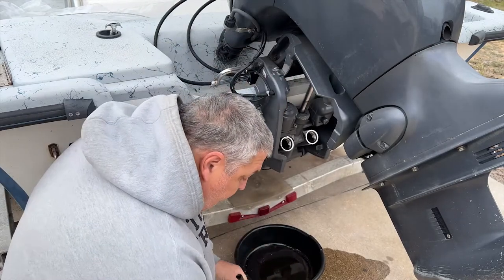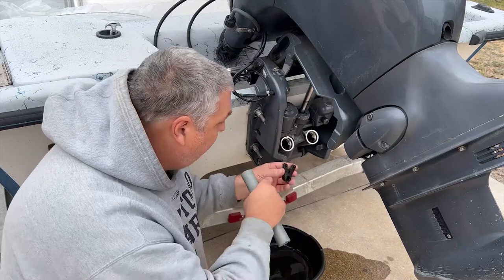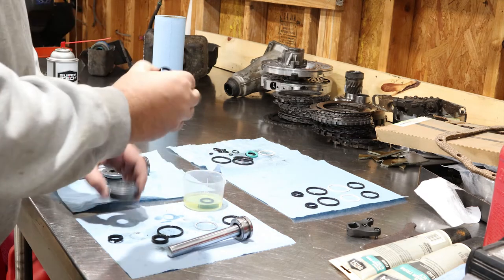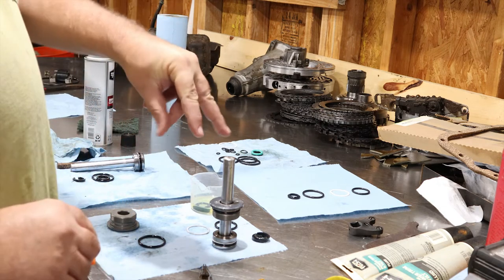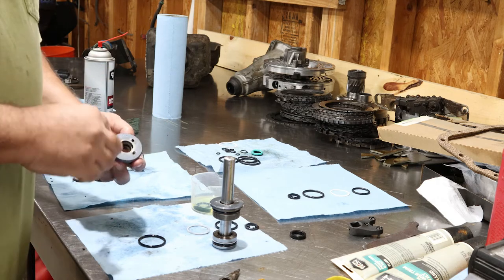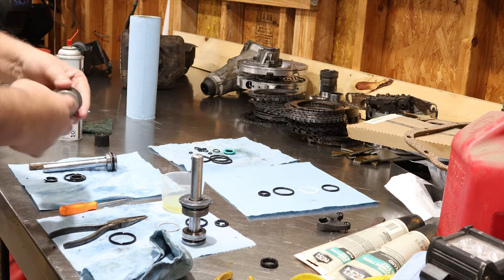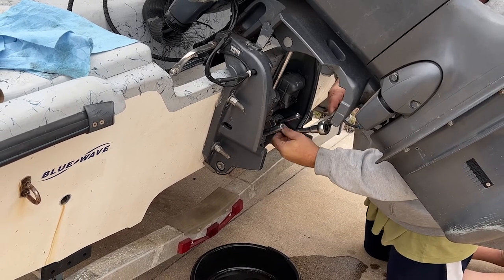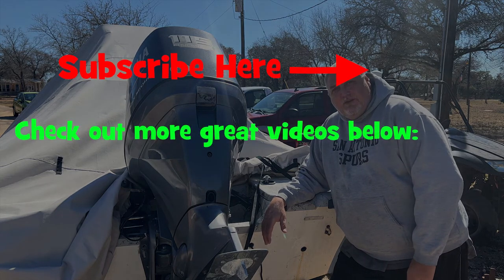Yamaha 115hp Trim Seal - special tool success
What started out as a really good idea and what I thought would be easy quick job turned out to be a complete failure and I ended up ordering the special tool anyway. If you are watching this and you haven't already ordered your kit go ahead and save some time and order the one that includes the tool. Then check out part two linked here (Publishing this weekend) to see the easy fool proof way to remove the end caps.

Seal kit with tool
Kit I used
Tool I ordered

My gear:
The external recorder is a must when using a cell phone and will help with audio sync when editing.